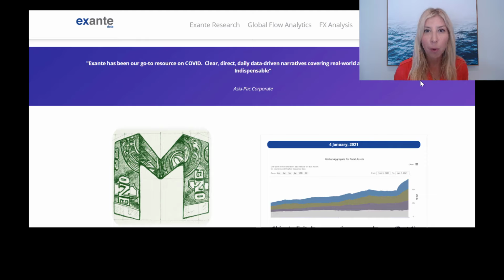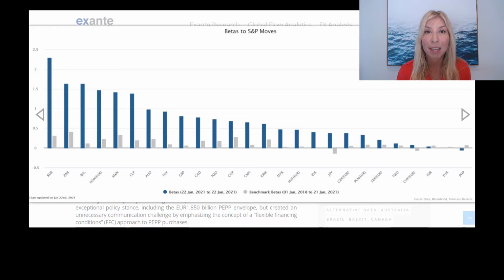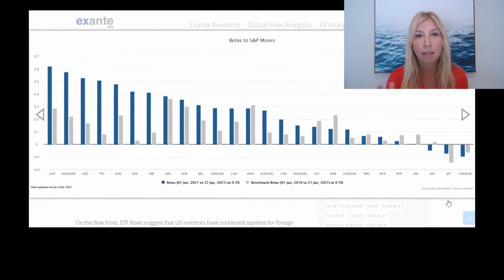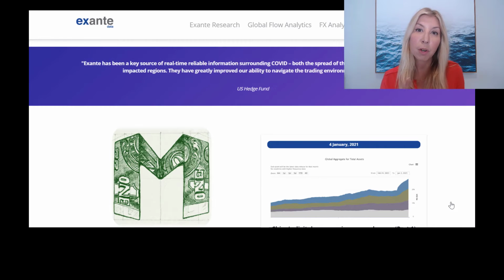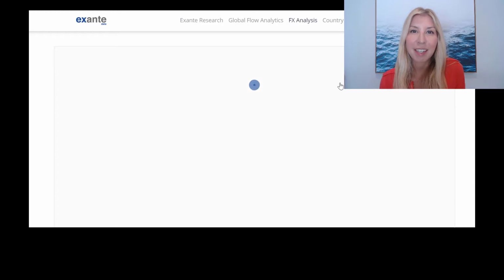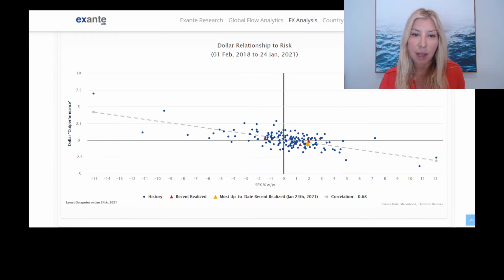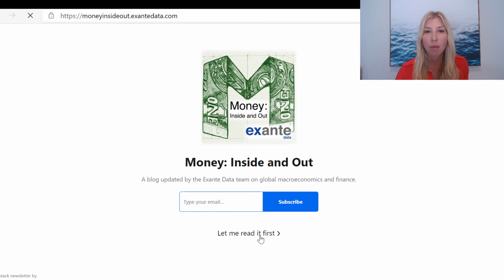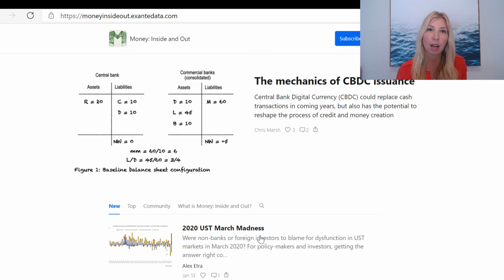Amelia Bourdeau Talks Week In Review Charts & Themes: 22 Jan 2021